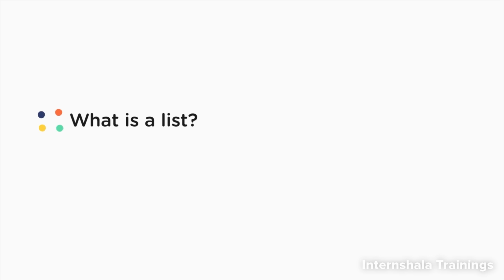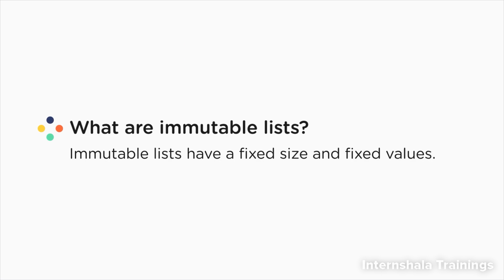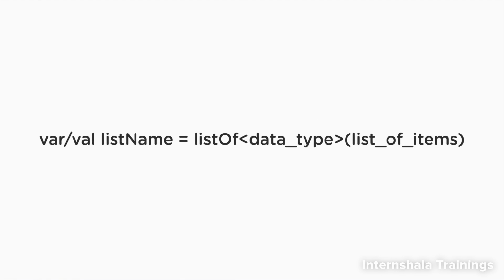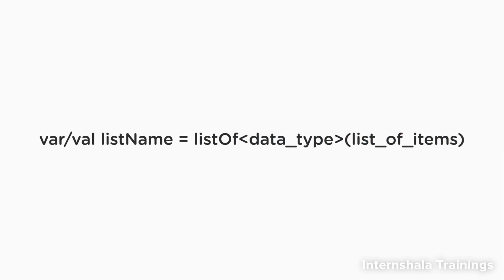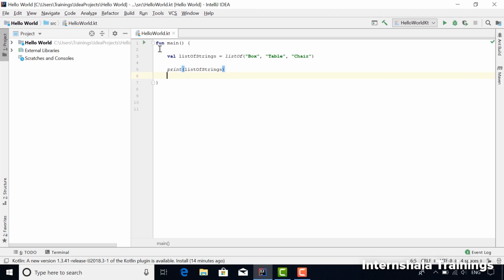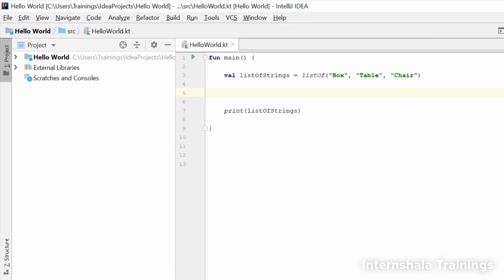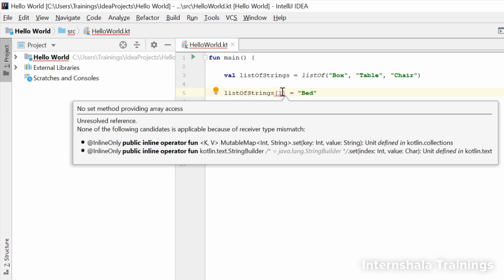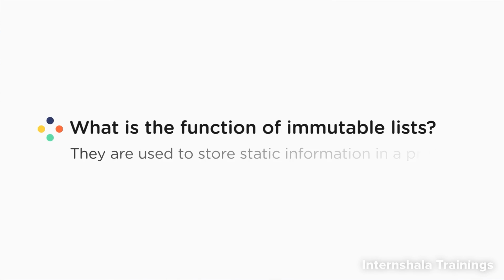Mobile app development using kotlin language#Module2.3(8)